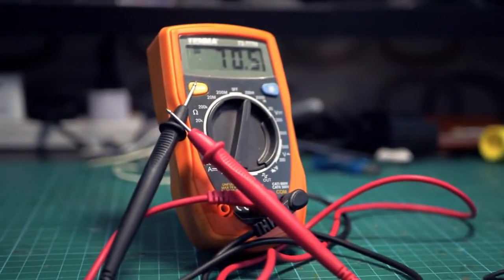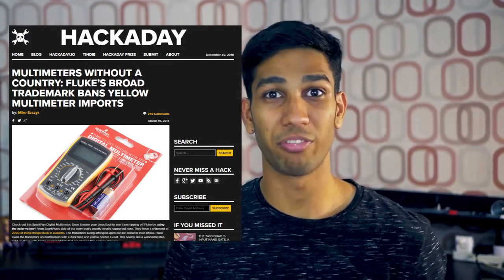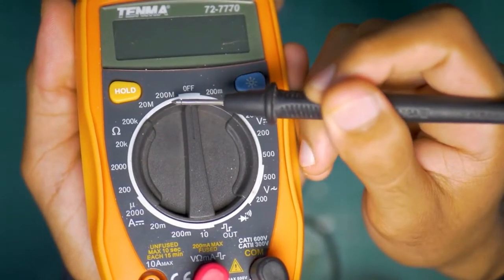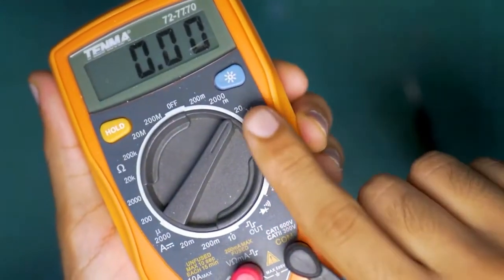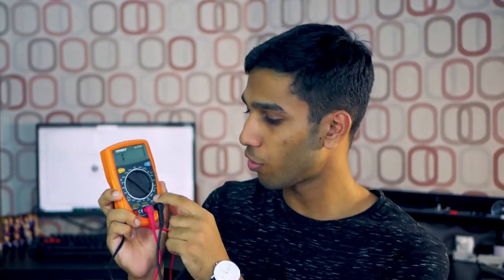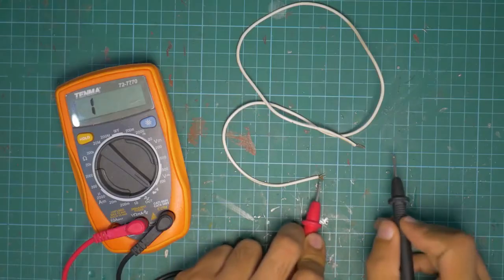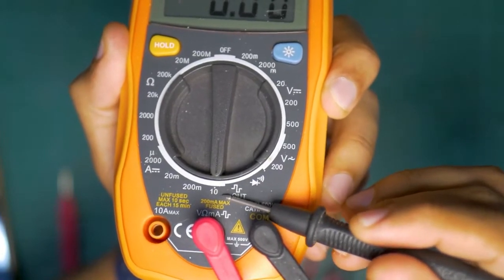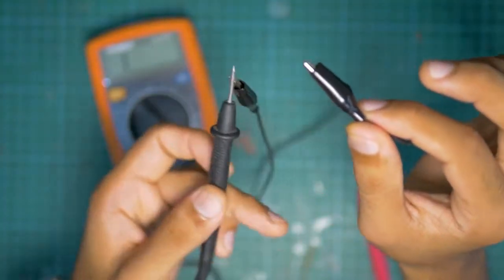How to use a multimeter - Basic tutorial